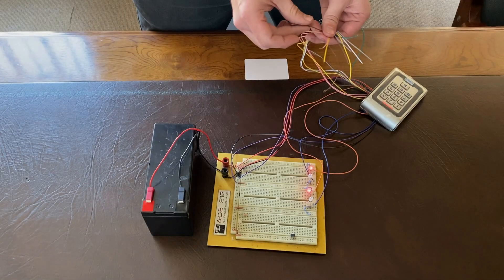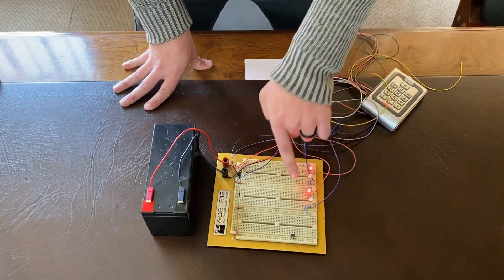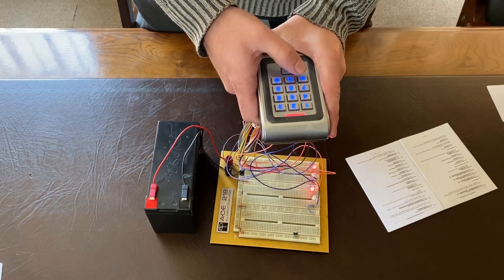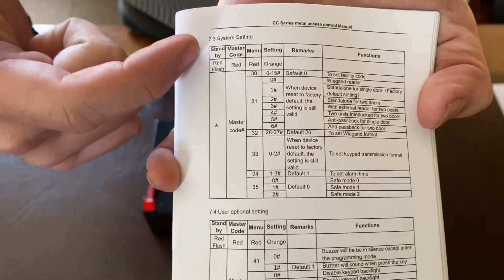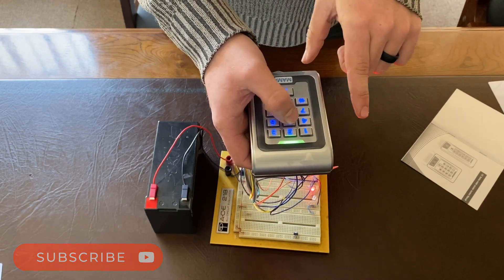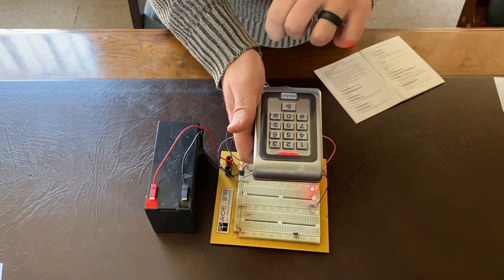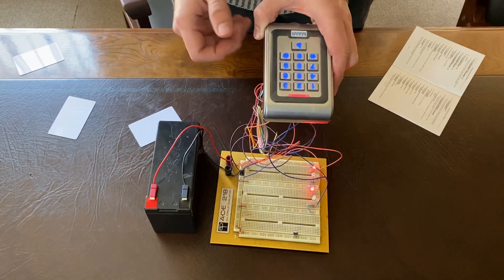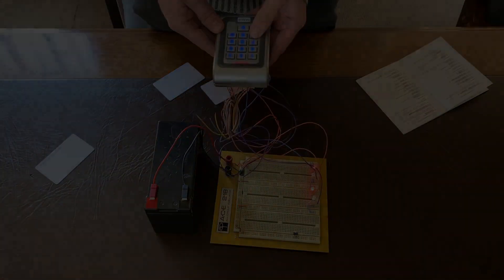Programming the KEYPRO Access Control Keypad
This is a detailed video on how to wire & program the different features and functions of the Keypro access control keypad.

Contents of this Video:
00:00 - Intro
00:11 - Wiring the Keypro
01:59 - Adding a manager/master card
03:03 - Adding users & pin codes
04:38 - Programming the 2 relay option
05:24 - Adding users & pin codes to relay 1
07:52 - Adding users & pin codes to relay 2
09:00 - Deleting users & cards
09:47 - Changing the master code
10:31 - Removing all users & cards
11:10 - Outro